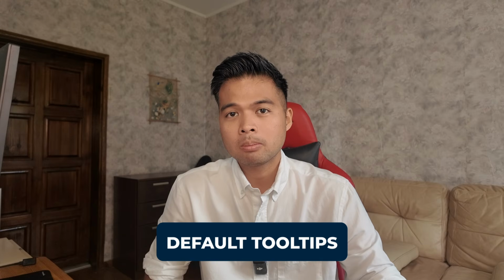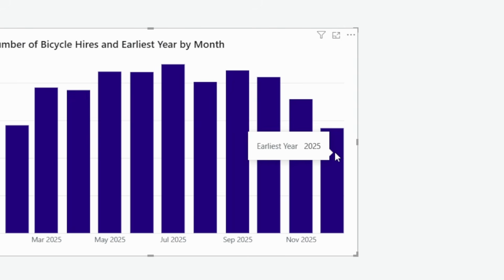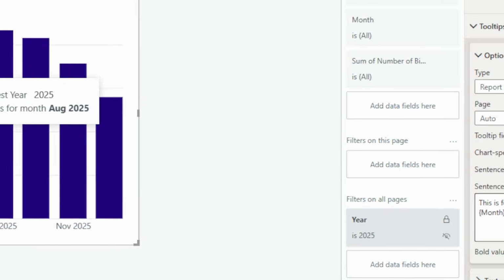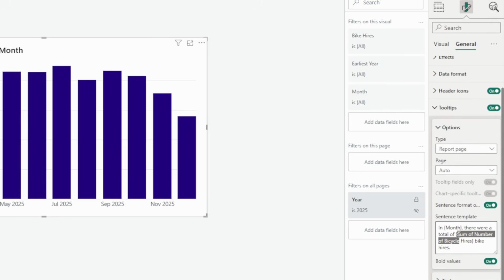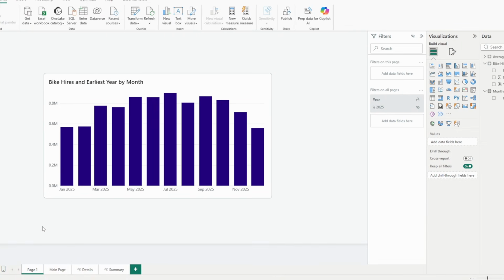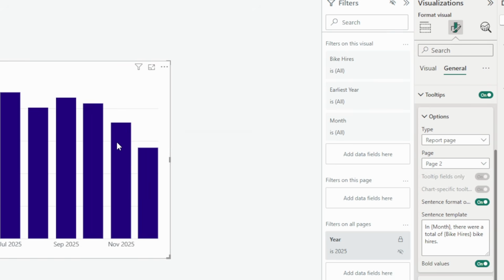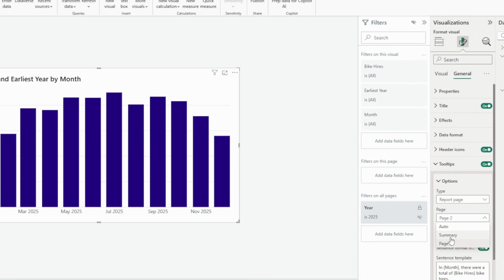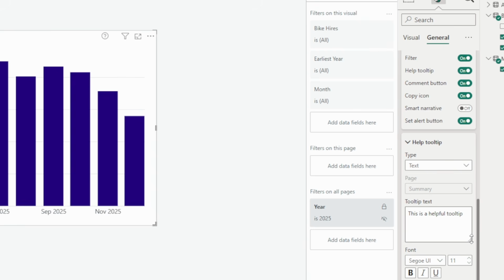Power BI Tooltips (2026) - From Beginner to Expert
Learn how to create and use different tooltips in Power BI, and when to use one over the other.

🕓 TIMESTAMPS
0:00 - Intro
00:46 - Default
02:52 - Sentence Formats
08:03 - Report Pages
12:43 - Help Tooltip